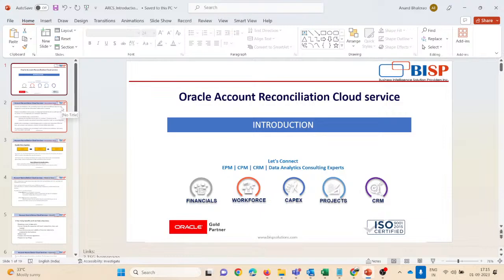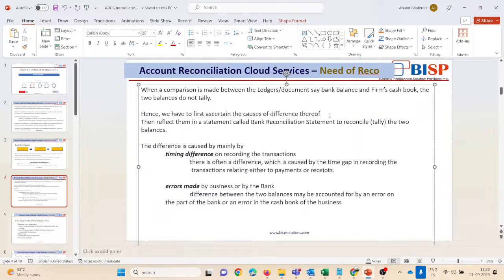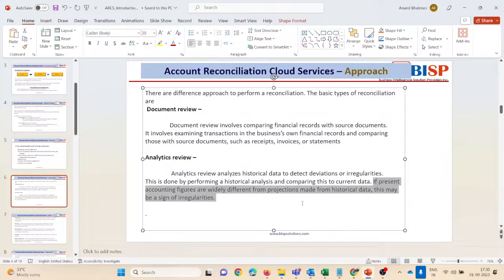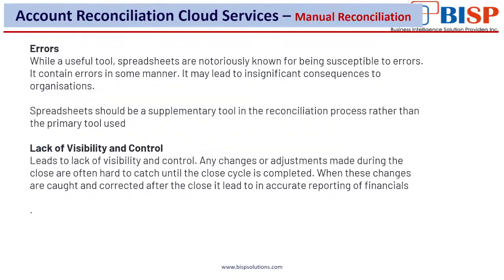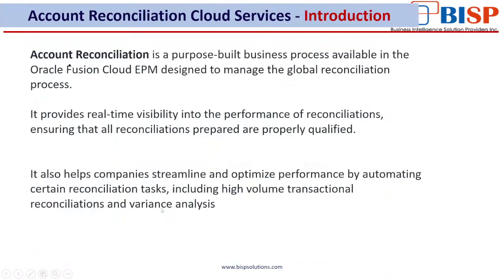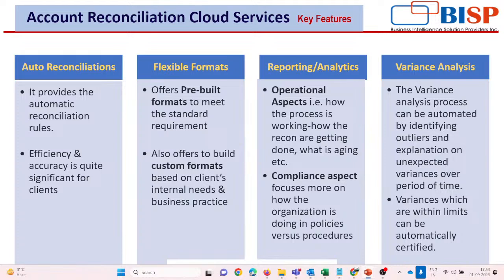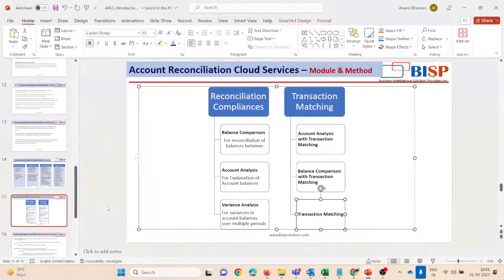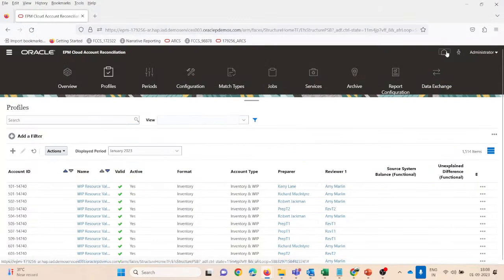Overview of Oracle Account Reconciliation | Setting Up and ARCS Configuring Account Reconciliation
Overview of Account Reconciliation - Cloud | Setting Up and Configuring Account Reconciliation
1. Reconciliation Need
2. Benefit
3. Approach
4. Steps
5. Manual Reconciliation
6. Types
7. Key Features
8. Module & Method
9. Recociliation Compliance
10. Transaction Matching